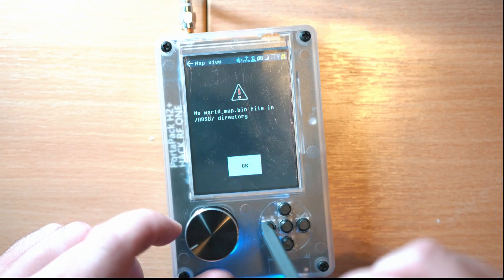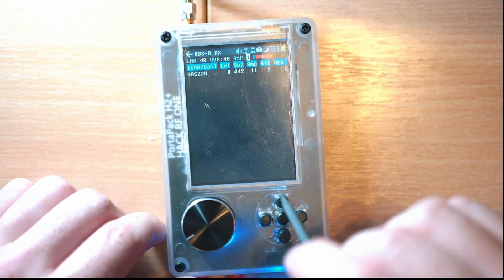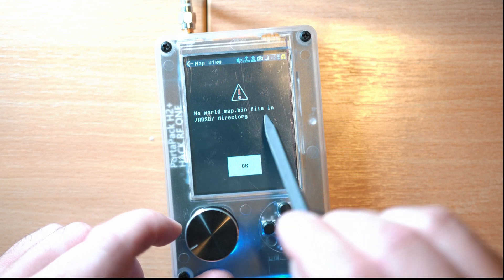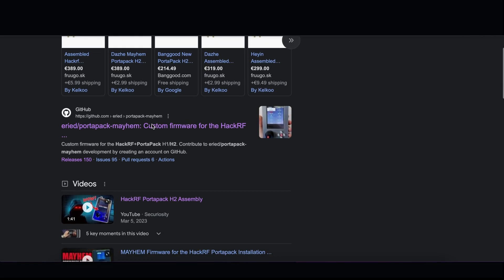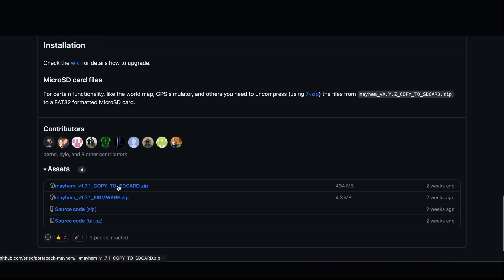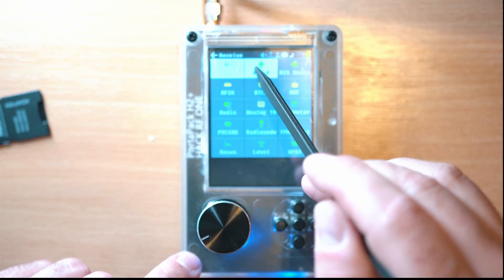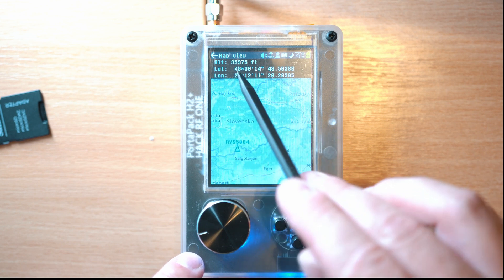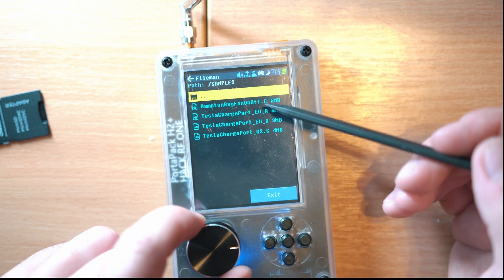HackRF One Portapack H2 + SD Card - get right !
SD Card selection and format seems to be big problem with HackRF One Portapack H2+ so here is my take on it ! When I got my portapack I went directly to ADSB and wanted to see a map ...however I did not had SD Card installed (as I was coming from flipper Zero) then I learned that it needs SD Card with files on it in order to work correctly !

TIMECODES:
0:00 - Intro
0:07 - No SD Card in HackRF One Portapack H2
0:35 - SD Card for HackRF One Portapack H2
0:43 - Loading SD Card for HackRF One Portapack H2
1:05 - Installing SD Card into HackRF One Portapack H2
1:15 - Testing ADSB HackRF One Portapack H2
1:40 - Samples on SD card HackRF One Portapack H2
1:55 - Outro

BTC :
19PJUJFmuDWYdW321mGn9qLUXaH5dnWPbj

ETH:
0xf2dcd9ad4ce2939ce2323e469c097008cbbd4ec3

ZEC:
t1WgUTwKYaQj4g2Rojsik4fqqmrUfpa8mcK